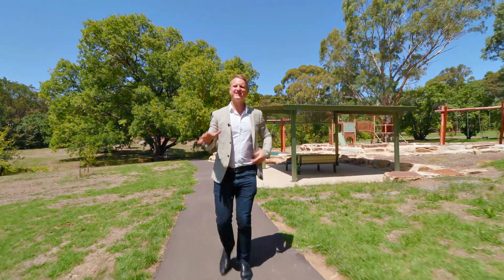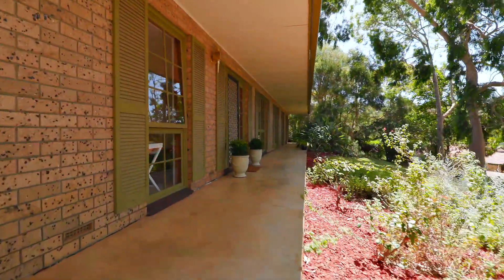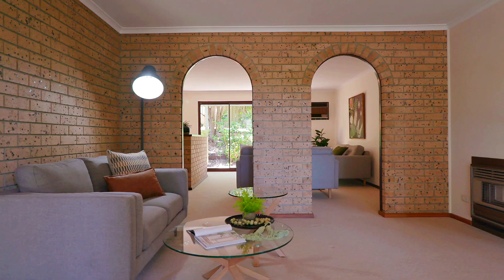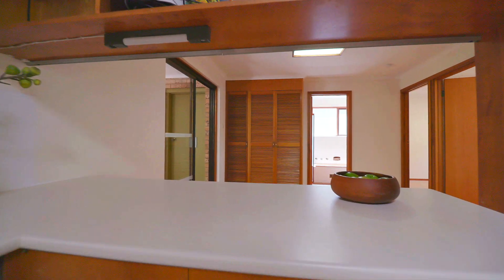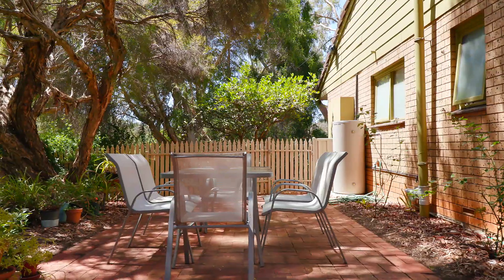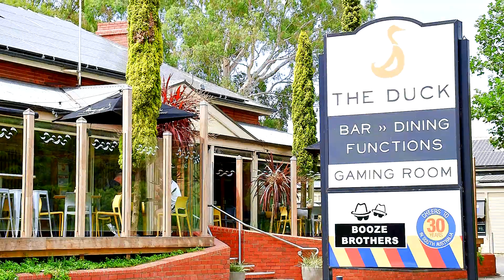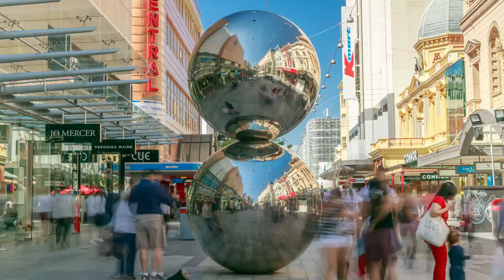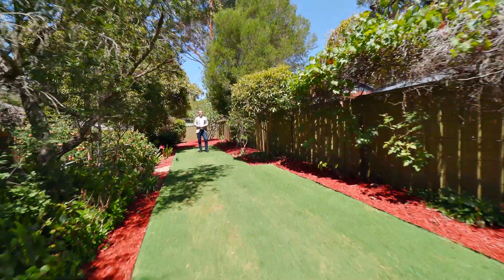Real Estate SA - 22 Sandow Crescent, Coromandel Valley with Todd Sloan